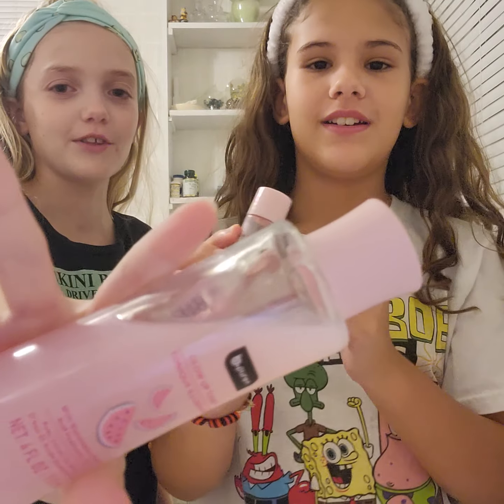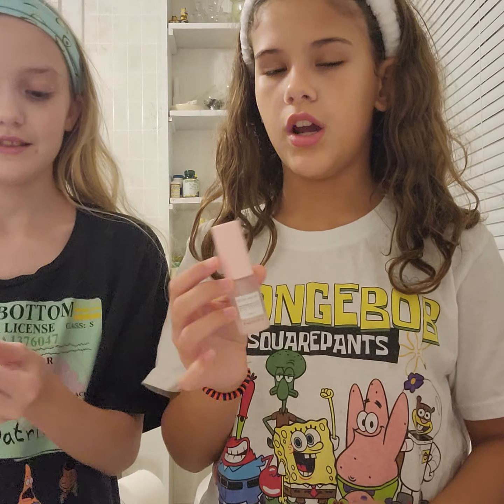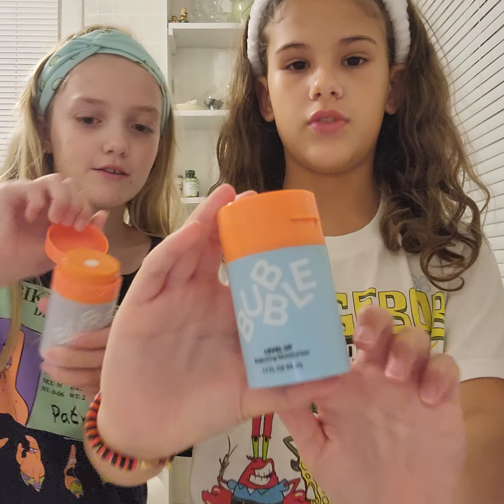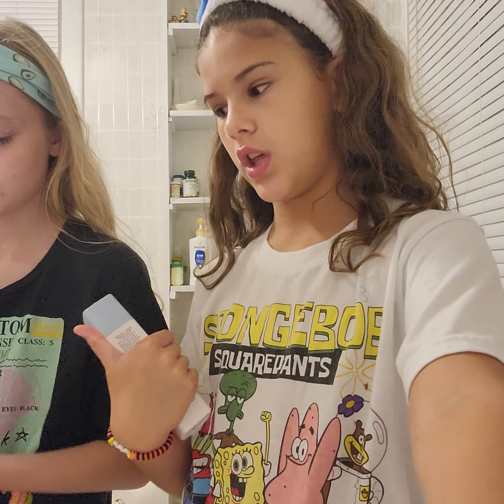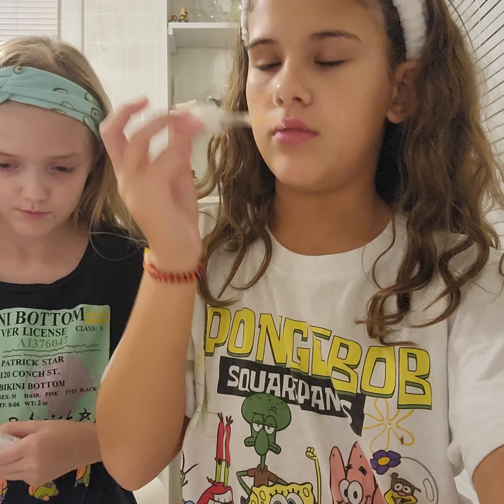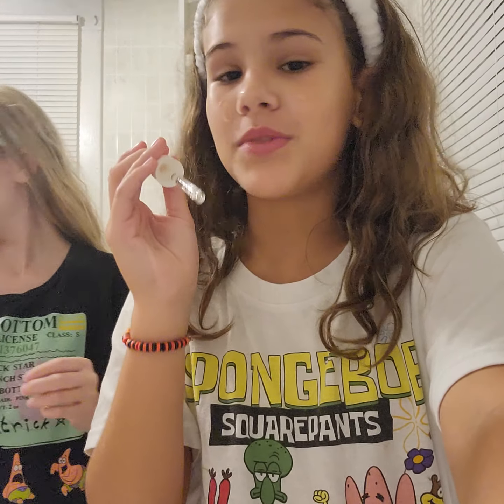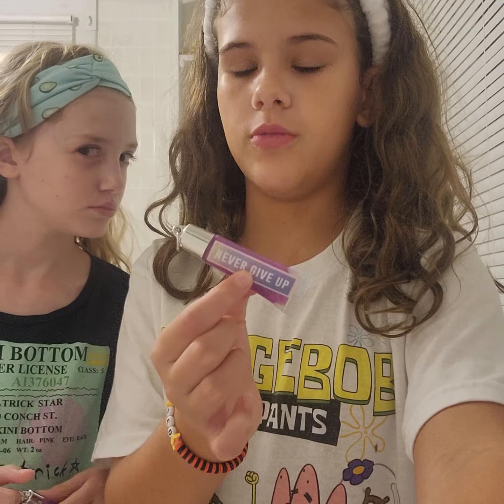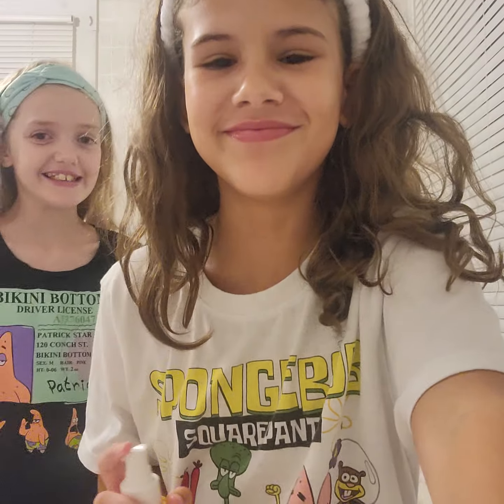subscribe to jenna parker and dont mind her if she is being silly and dont judge